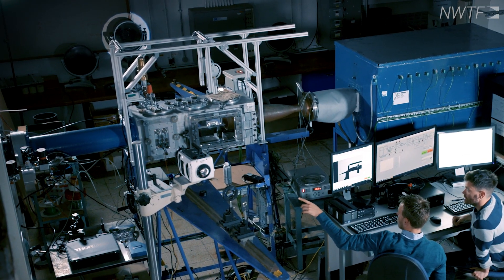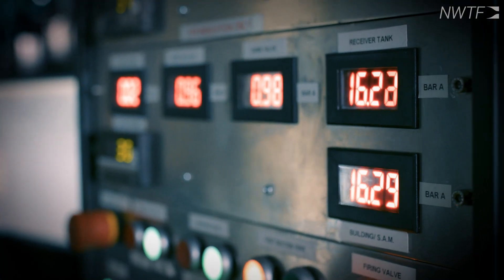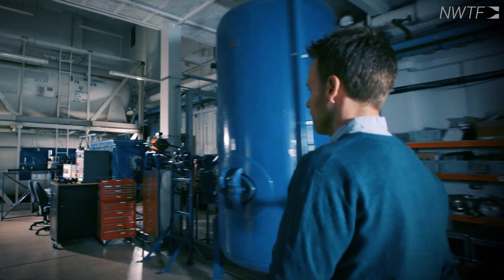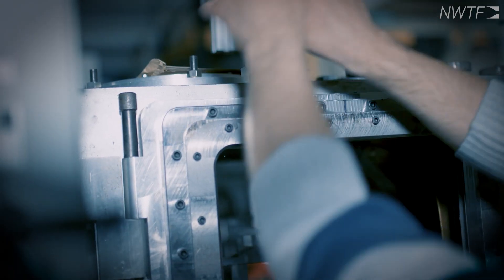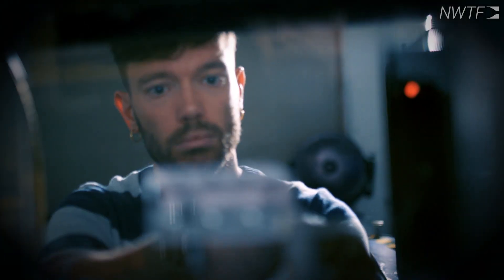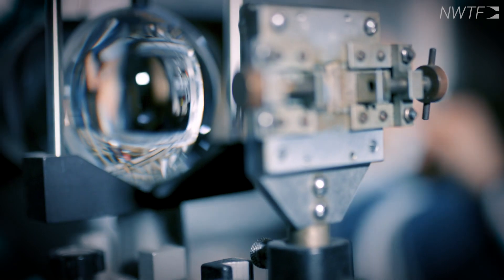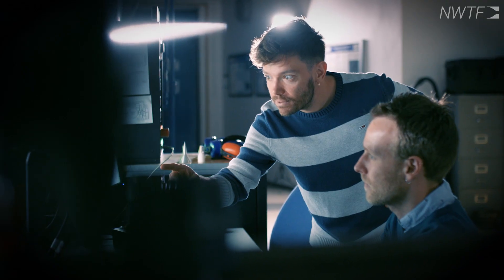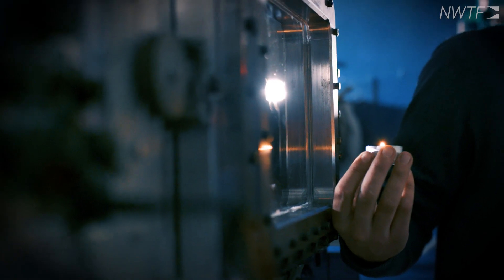High Supersonic Tunnel (HSST), University of Manchester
The High Supersonic Wind Tunnel facility at the University of Manchester is a hypersonic free jet wind tunnel. It's a cold facility that runs at Mach four, five and six.

This wind tunnel has a usable test jet of 152 millimetres and is enclosed in a plenum which gives access to use rear mounted models, floor mounted models and also do drop testing. It has excellent optical access allowing measurement techniques such as Schlieren, PSP, PIV and infrared thermography to investigate high speed flows in a lot more detail than is possible with just using point measurements.

Its typical 7.5 second runtime is significantly longer than that of the other tunnels in the UK which operate at highest Mach numbers. This is a very productive tunnel the typical turnover time is 15 minutes so you can do many runs during the day.

Research from this facility feeds directly into high speed vehicle applications. This wind tunnel is used to investigate control surfaces or flow control devices that would be used on single stage to orbit vehicles such as Skylon. It also allows the study of more fundamental aerodynamic properties at such high speeds and also satellite deorbit and breakup on re-entry.

This research facility is used by PhD students and researchers both here from the University of Manchester and also with project partners such as Padova University and partners in Malaysia. Additionally this facility is used as part of our undergraduate taught program as well on a unit on launch and re-entry vehicle aerodynamics.